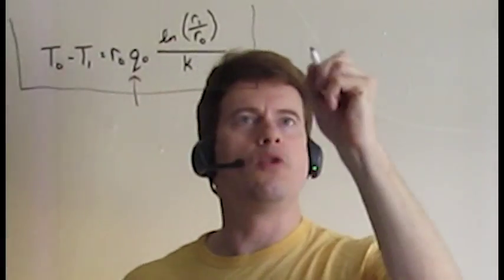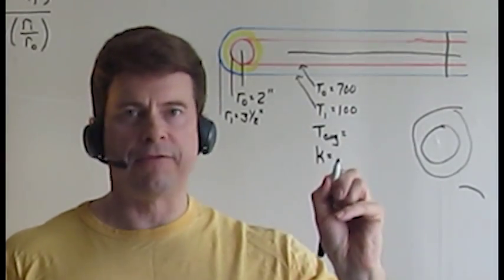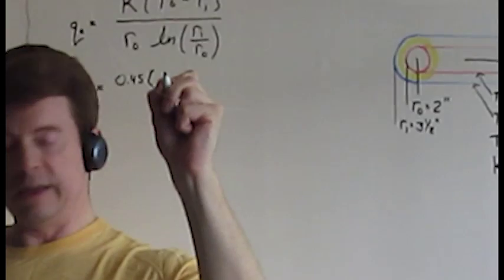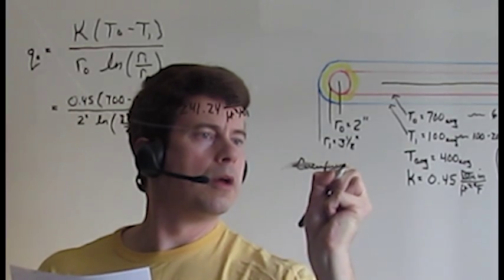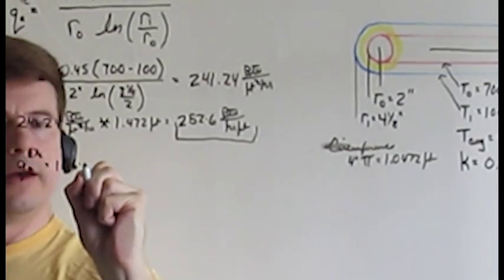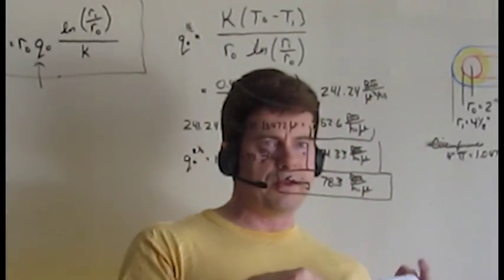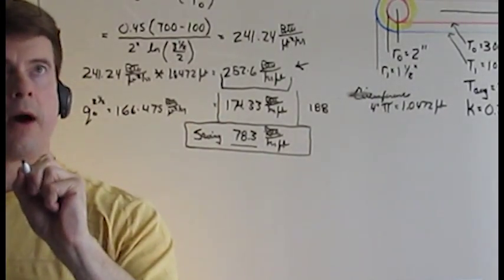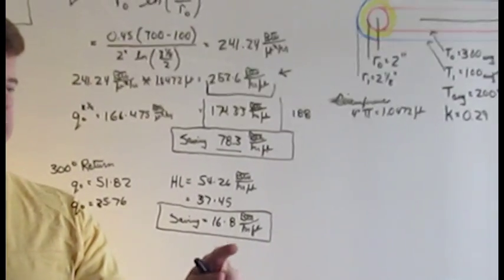CHE312 Pipe Insulation Problem Explanation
A few little errors in explaining the solution. The one biggest error, I intended to say that the problem appears UNDER SPECIFIED. However, with using the equation from the book, along with the easily gathered information from the field as provided in the problem, enough data is presented to get a reasonably accurate answer to the questions.